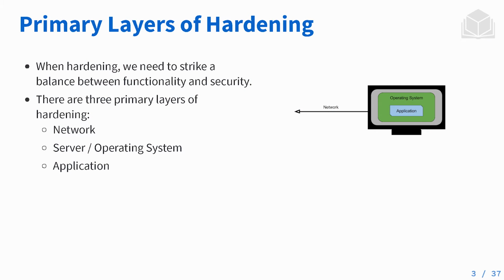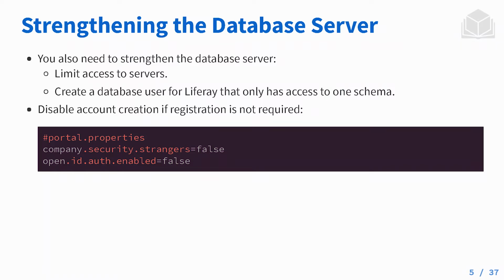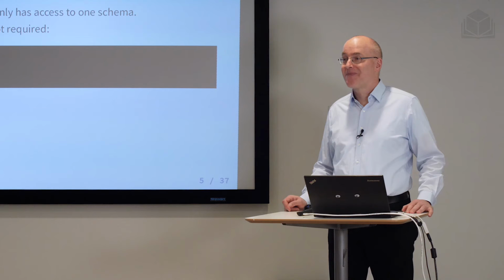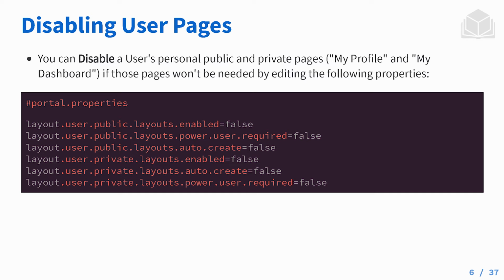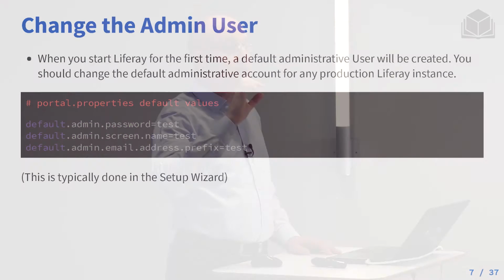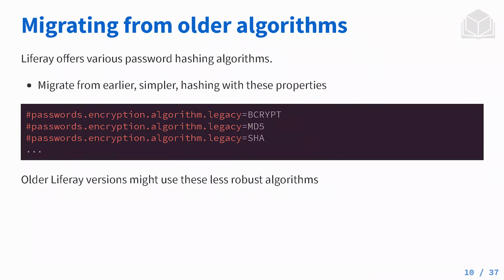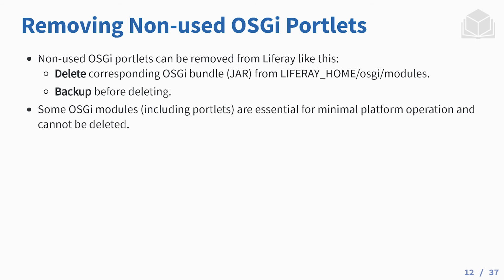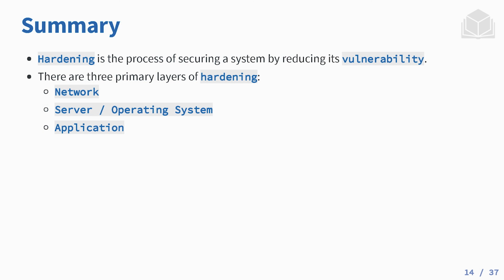Balancing Security and Performance 7.1 DevOps